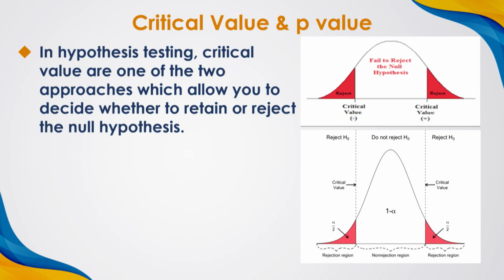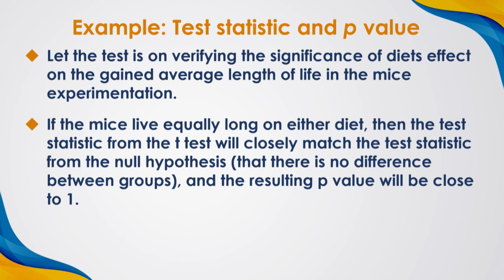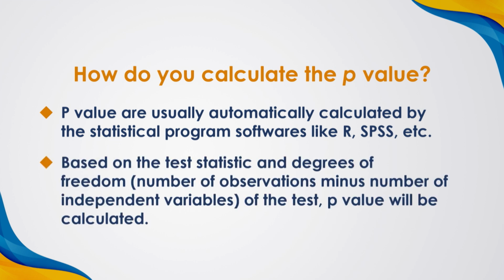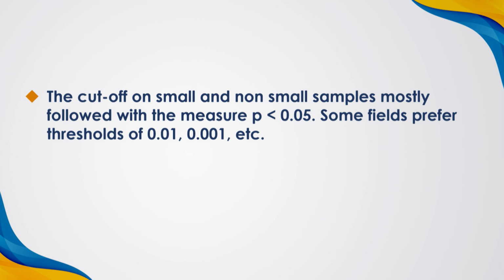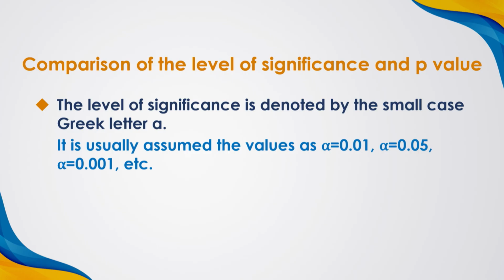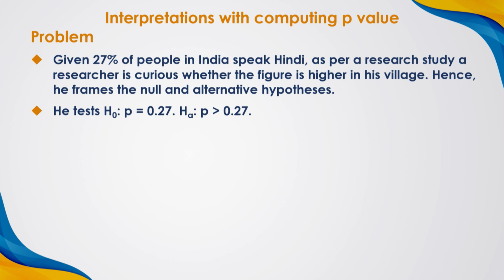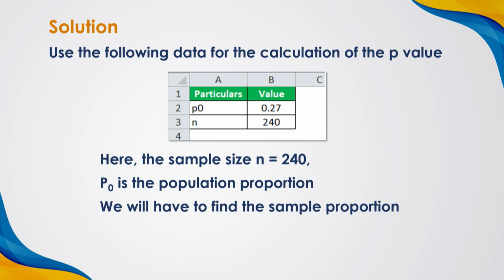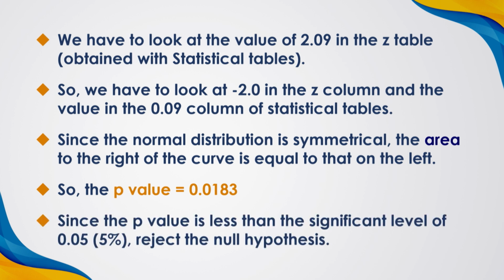SMPR2 W3 Lesson 11 Part 3 Computations Formula for p-value with Examples